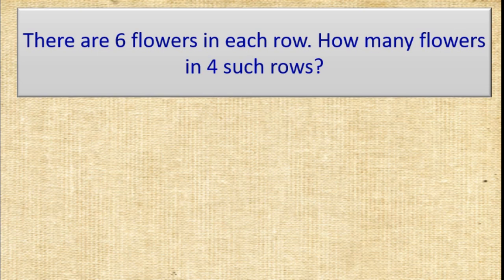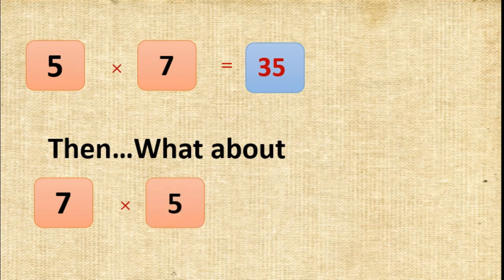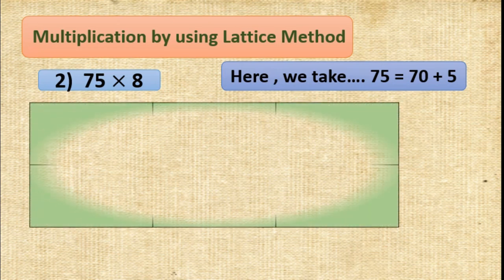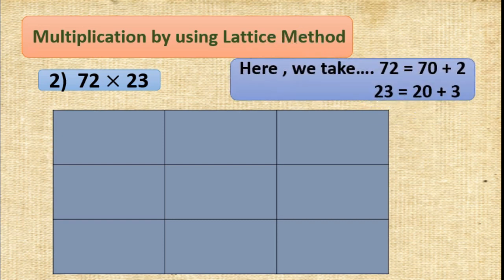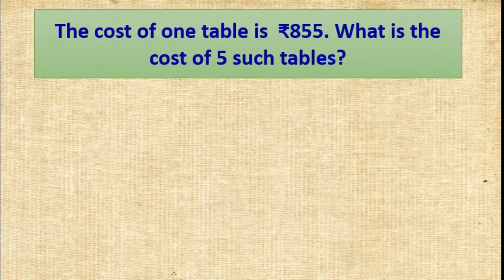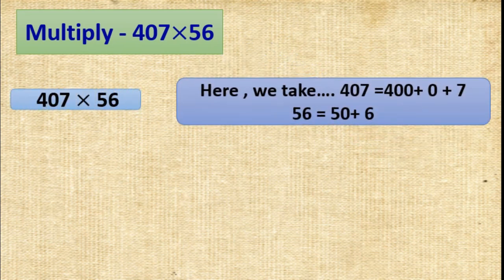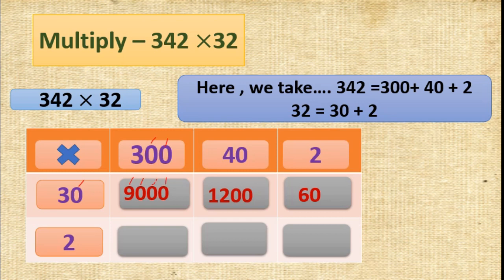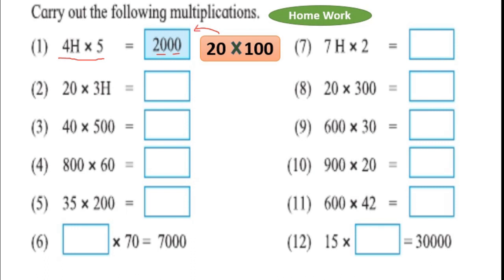Std: 4th | Sub: Maths |Topic :Multiplication Part 1.By, Akshata Ajay Kale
Multiplication of two digit, three digit numbers by one digit and two digit numbers using Lattice Method.